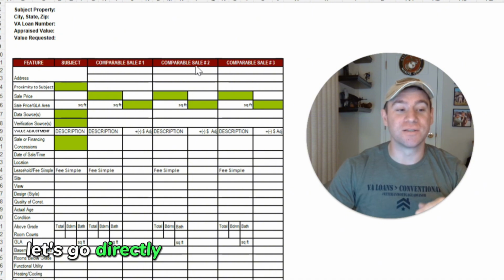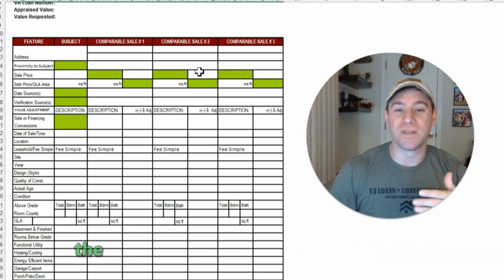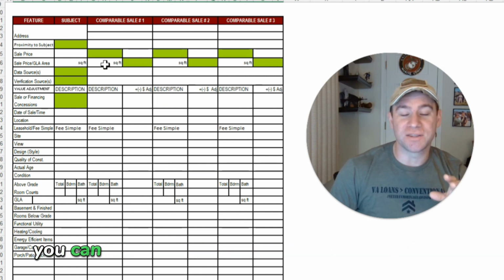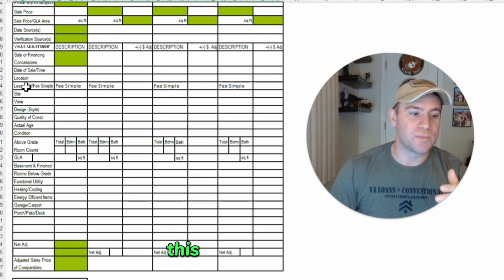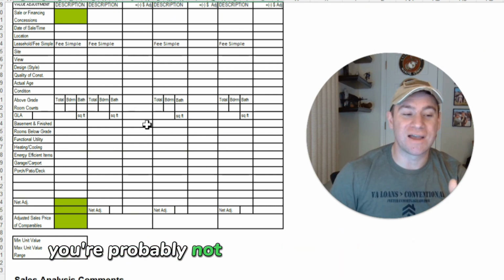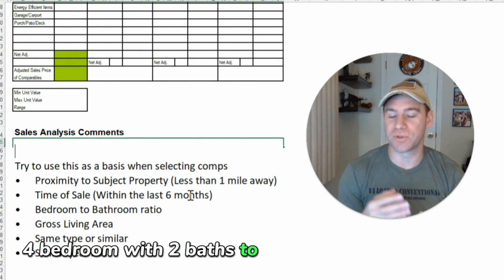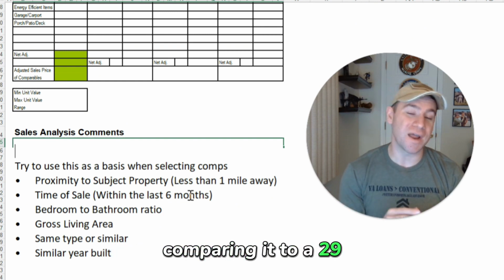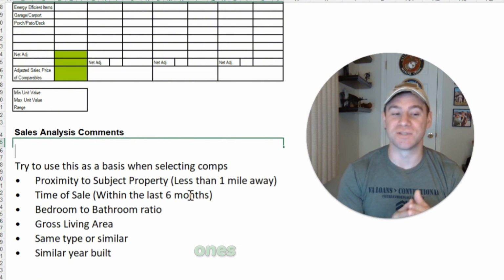How To Dispute a VA Appraisal: Completing the Reconsideration Of Value Worksheet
In this video I will teach you exactly how to fill out a Reconsideration Of Value template (ROV) for your VA Loan.

This is the #1 method to get your VA Appraisal higher!